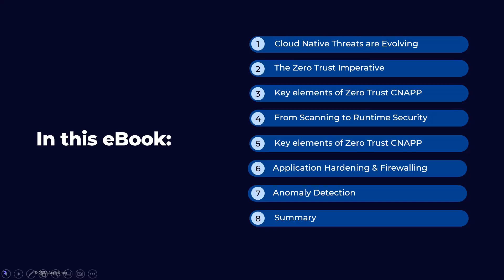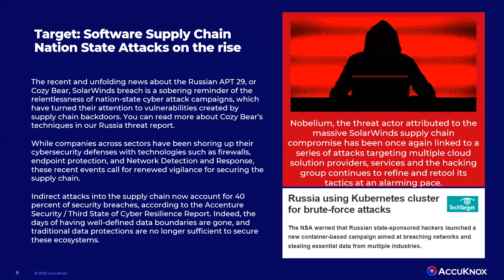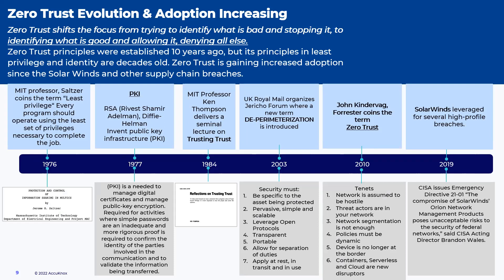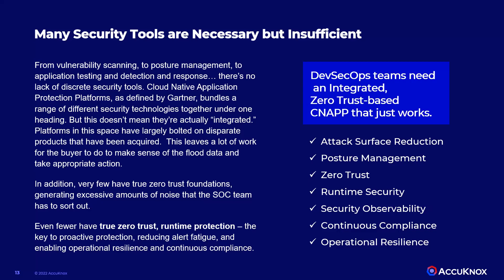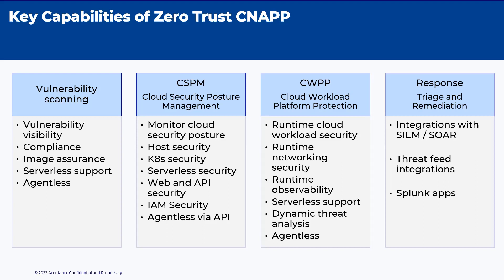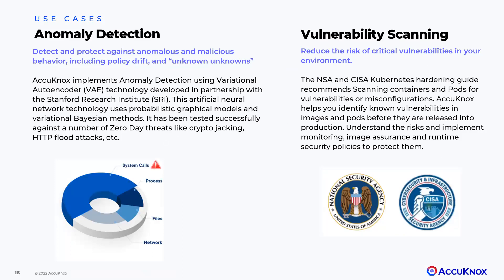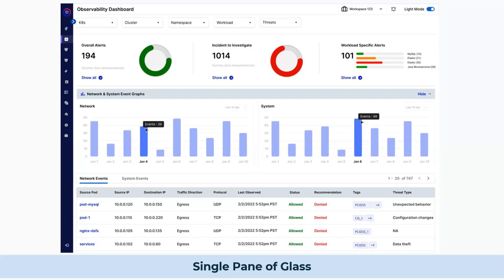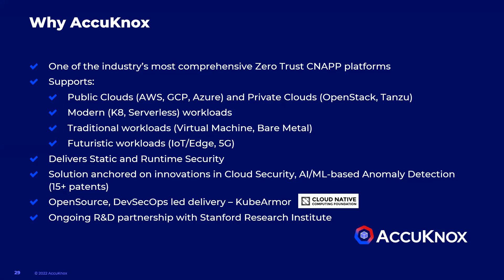Accelerate DevOps Security | AccuKnox CNAPP Audiobook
Dive into modern applications, Kubernetes threats, runtime security, and more. Discover why AccuKnox's Zero Trust CNAPP is a game-changer. Get hands-on tips for policy implementation and enjoy a dashboard overview. Perfect for DevOps teams seeking new security approaches. Don't miss this engaging audiobook with captivating infographics!

⏰Timestamps:
00:00 - Introduction
00:34 - Understanding modern applications and their security needs
01:20 - Exploring the role of Open Source Software in cloud native security
02:01 - Top Kubernetes threats and how to mitigate them
03:22 - Leveraging the NSA and CISA Kubernetes Hardening Guide
03:29 - Ensuring runtime security for your cloud native applications
04:20 - What sets AccuKnox's Zero Trust CNAPP apart
06:01 - Real-world use cases
07:43 - Exciting dashboard overview and hands-on tour

💡We briefly discussed NSA security hardening guide in this video. For an in-depth explanation head over to ➡️

▬▬▬RESOURCES▬▬▬

▬▬▬▬CONNECT ▬▬▬▬